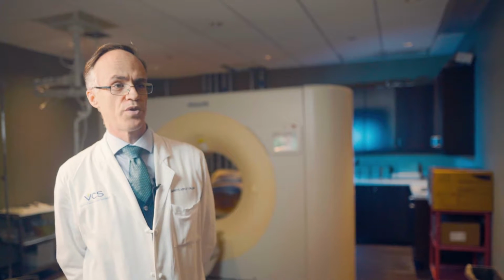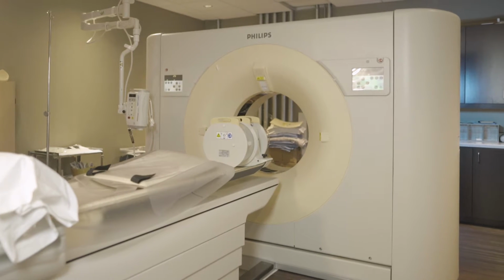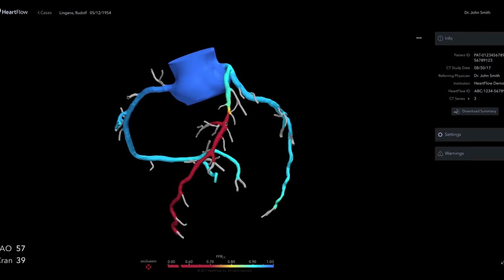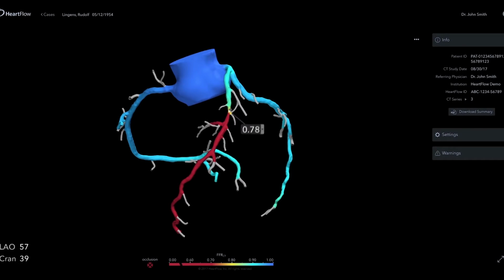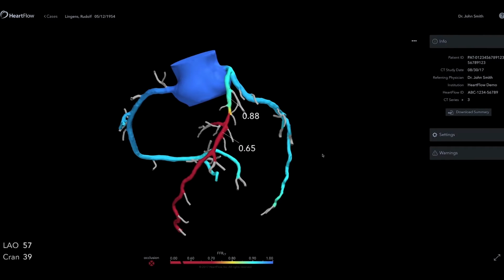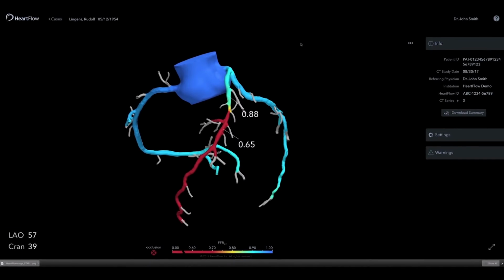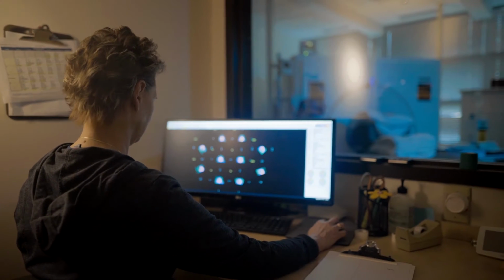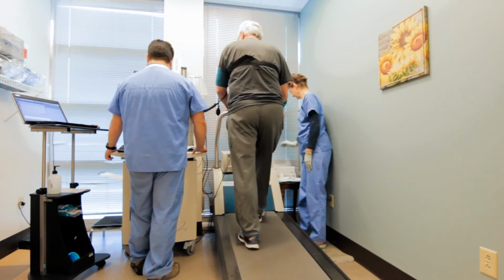VCS | Dr. Darryn Appleton, MD - HeartFlow